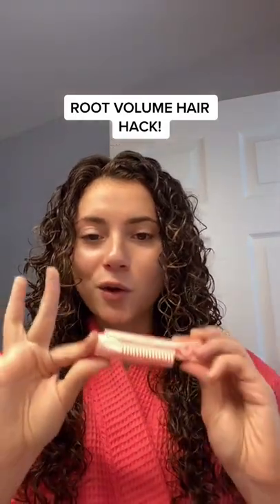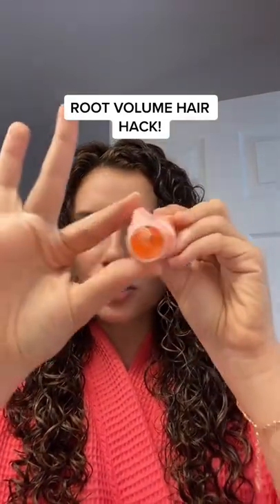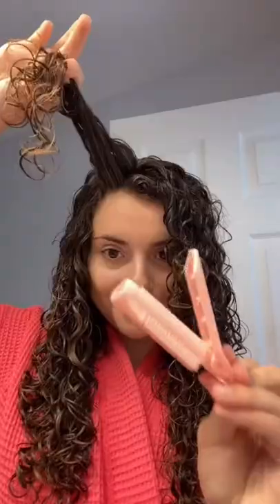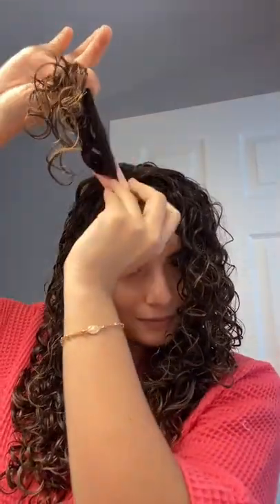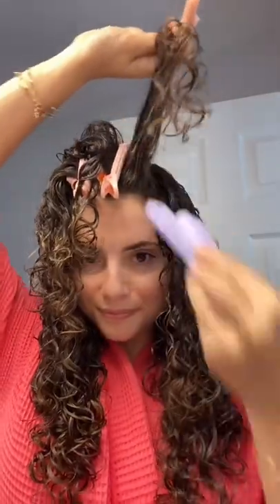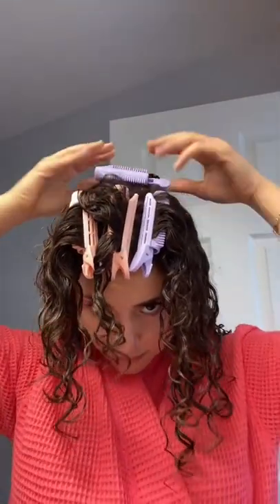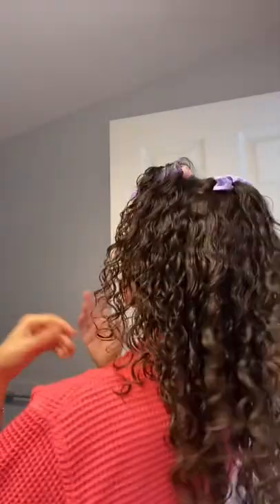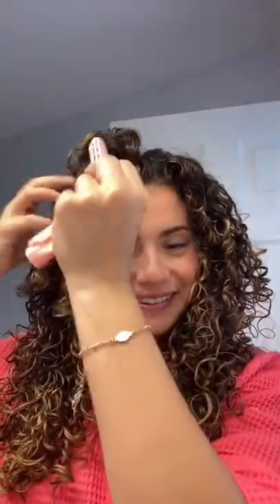HOW TO CREATE VOLUME AT THE ROOTS USING ROOT CLIPS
I love finding new hair gadgets 🥲 these are called volumizing root clips and I love them! These can be used on any hair type. Would you try these out?

Volume Root Clips